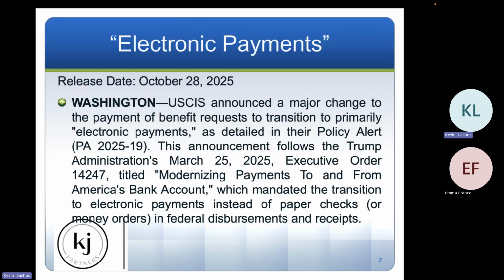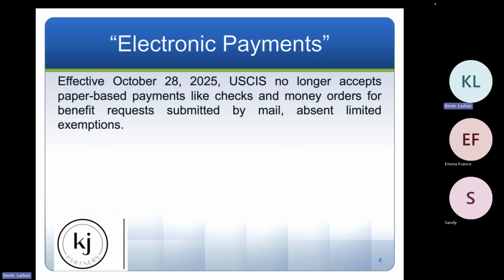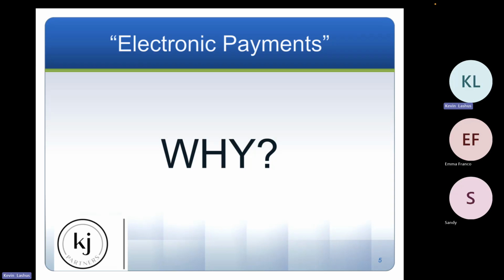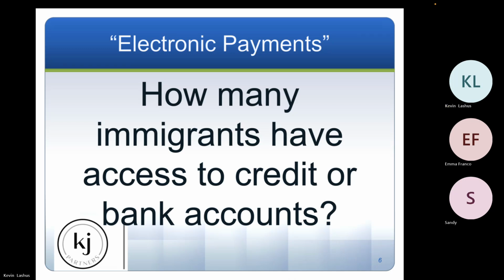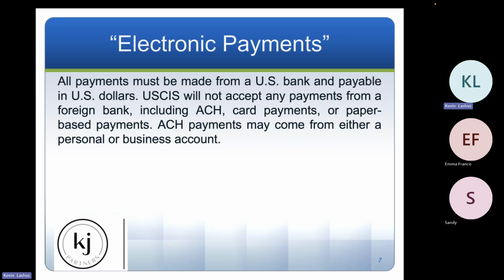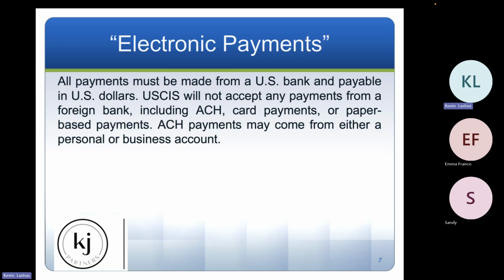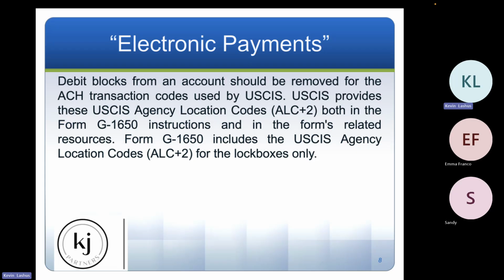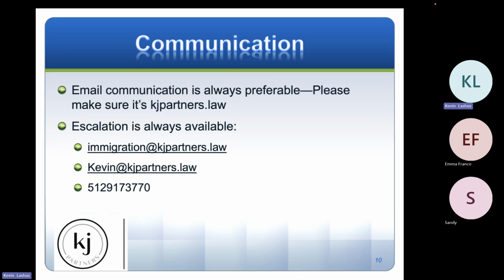USCIS Transition to “Electronic Payments” and Implements ACH Debit Payment Option for Filing Fees